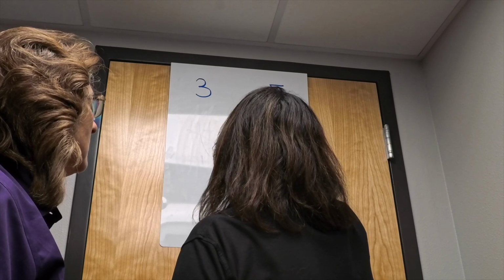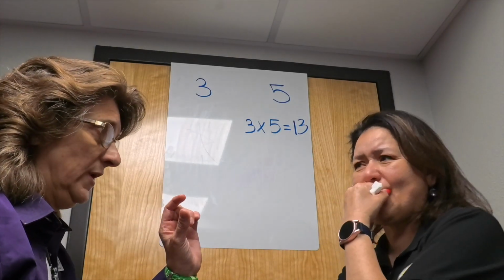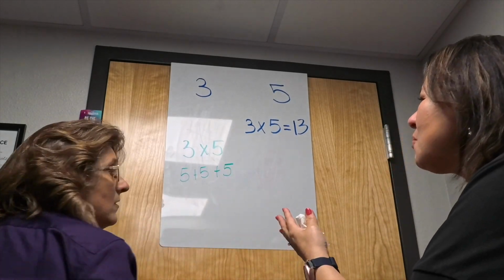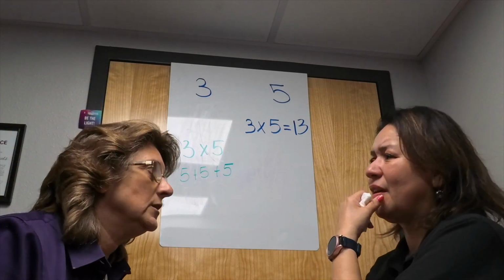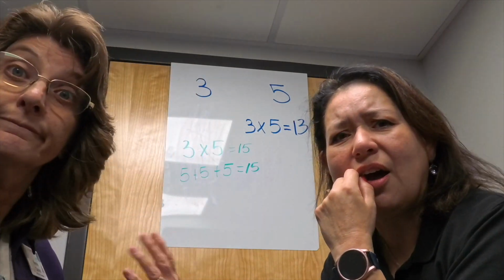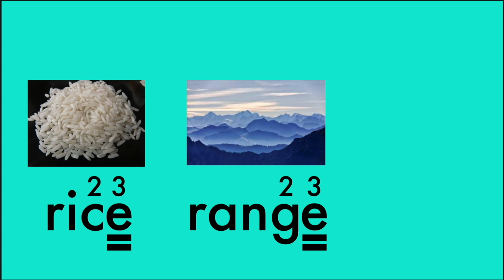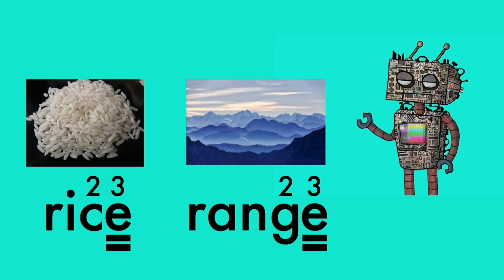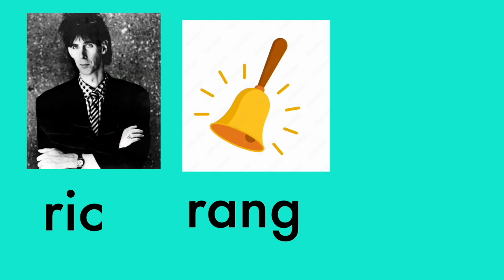R&M Learning Factory Episode 3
00:00 Alphabet You Didn't Know! Introducing the phonograms u, s, and y with all of the sounds.
2:49 I've Got a Problem! Multiplying 2 1-digit numbers together.
5:18 The Adventures of Secret Silent E!  Introducing Job 3: Helping a "c" or a "g" make its second sound.